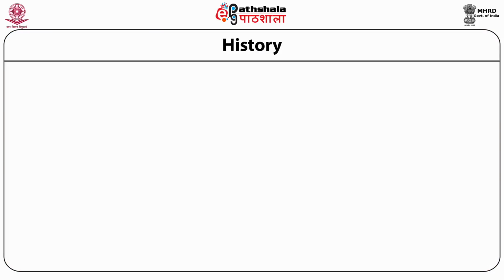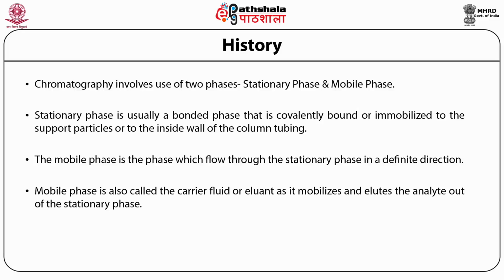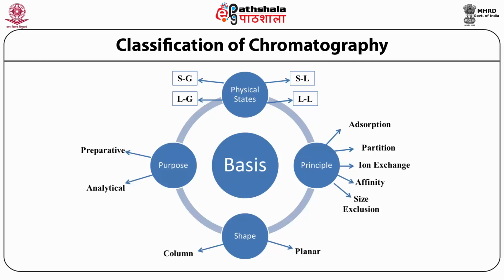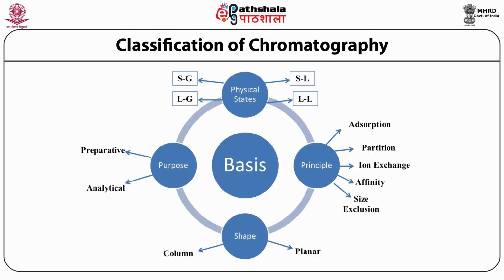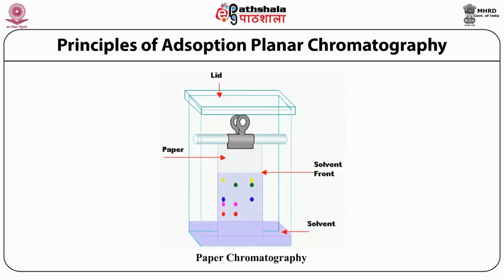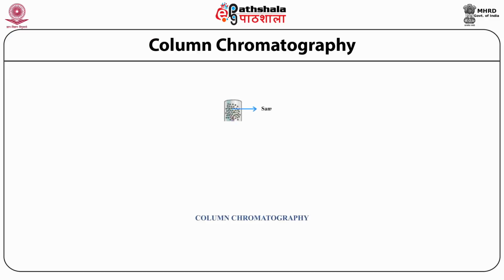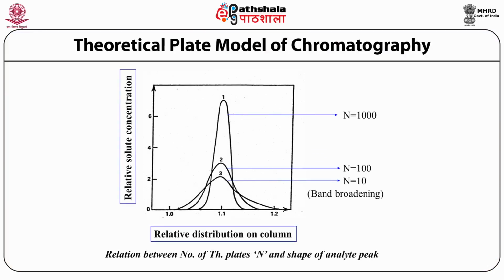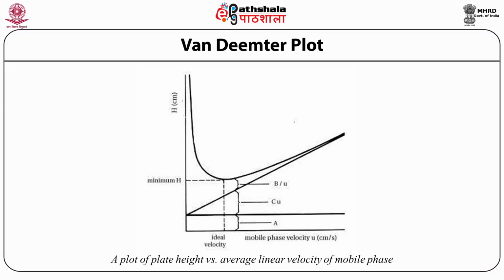General Introduction to Chromatographic Techniques